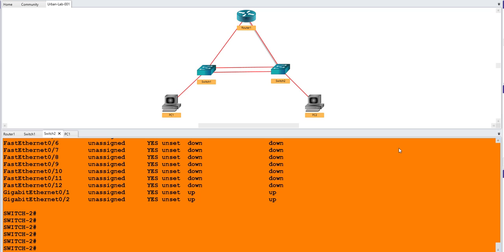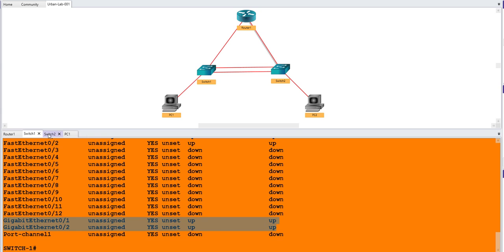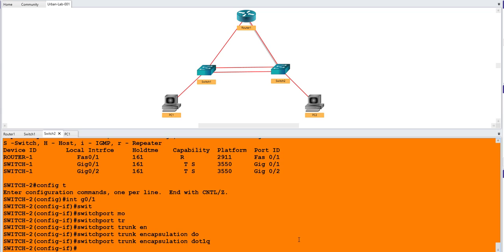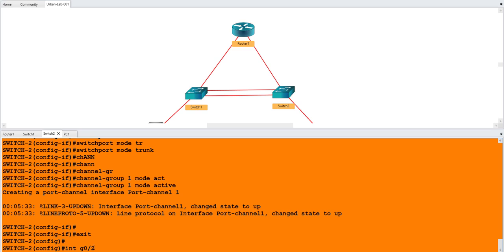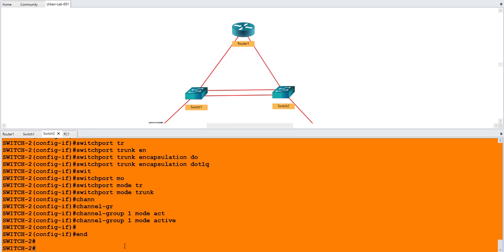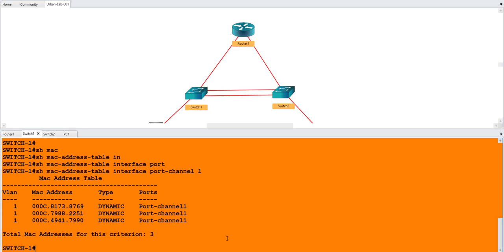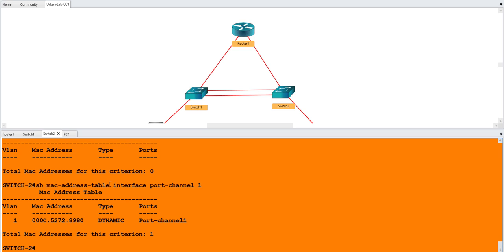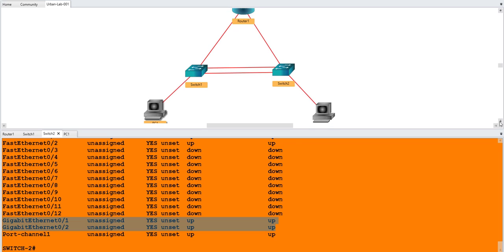Configuring LAN switch with EtherChannel ports.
Lear how to configure a port-channel interface.